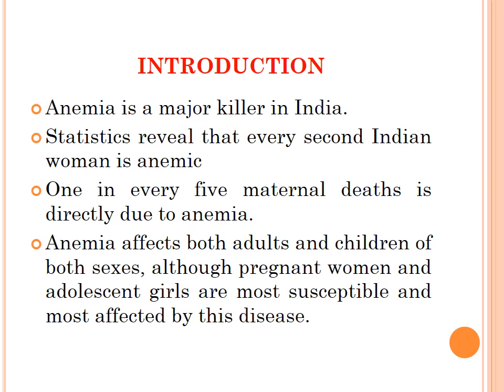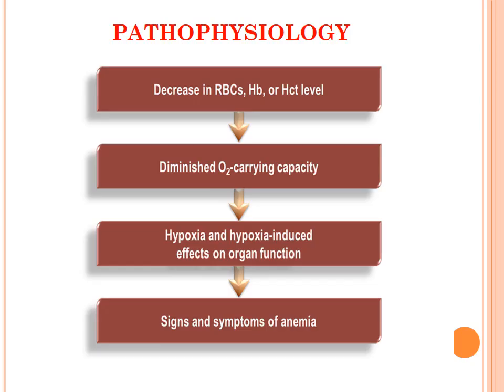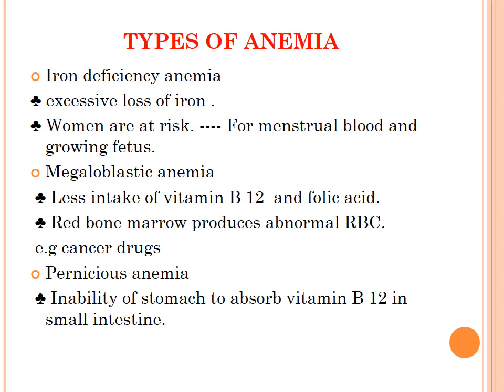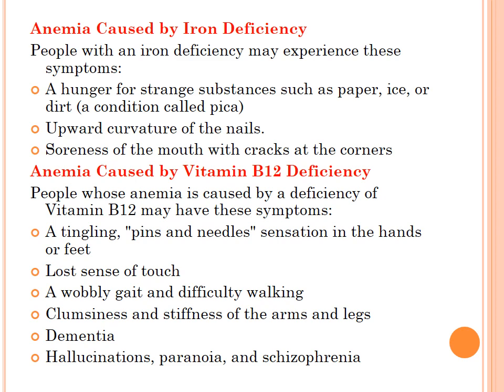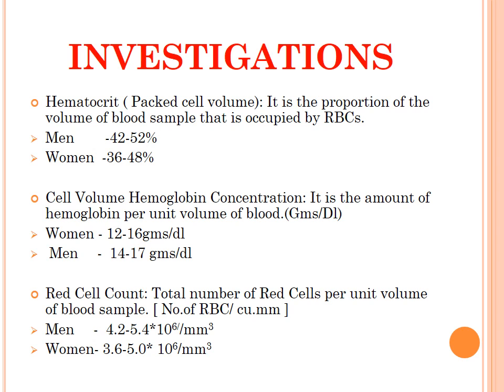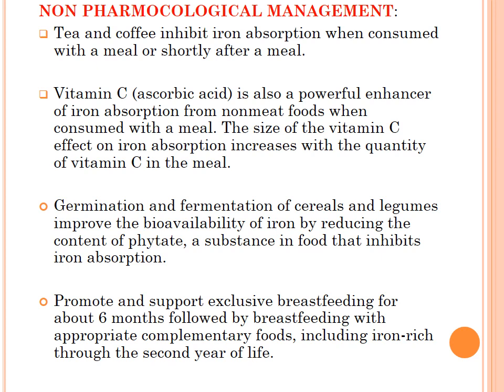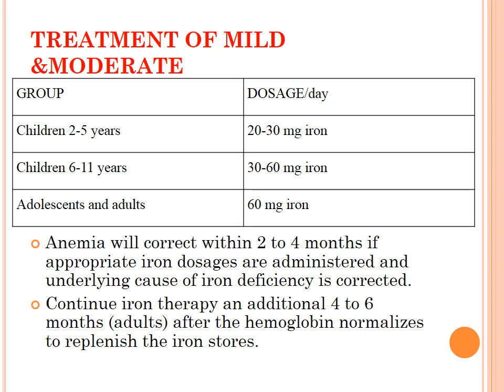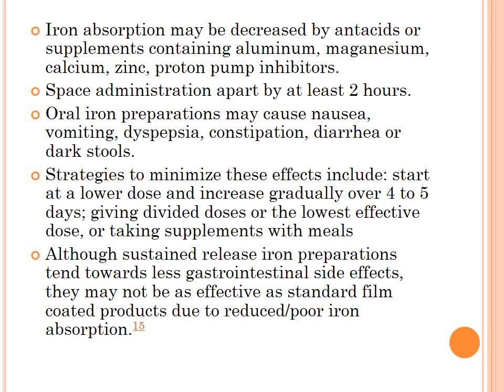Topic ANEMIA presented by Wani Rafi PG scholar CHN at Skims Soura Srinagar.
This is my first topic on my YouTube channel and it will be beneficial for bsc nursing students,bsc ot students,gnm students, multipurpose students and for all allied paramedical diploma holders.